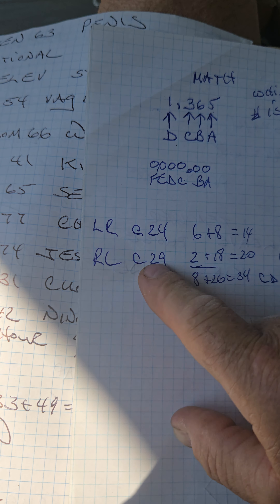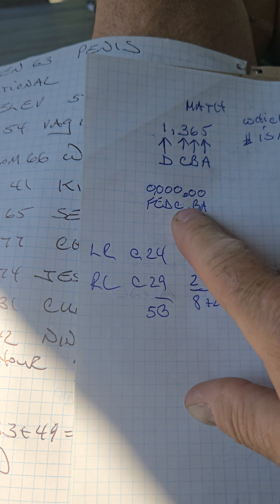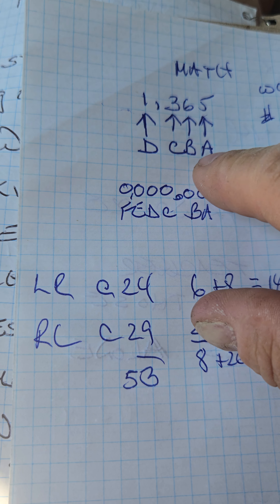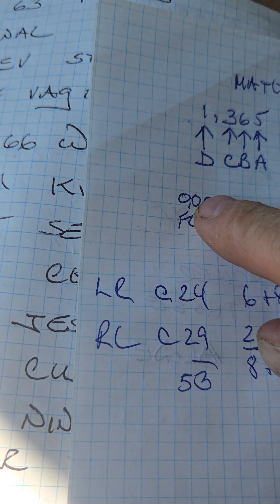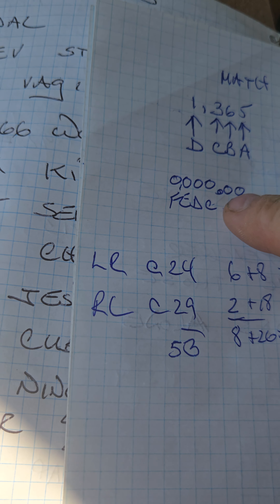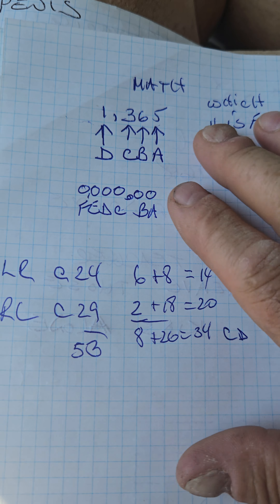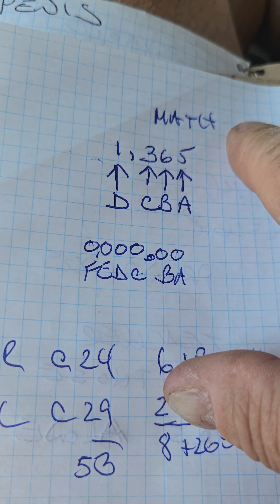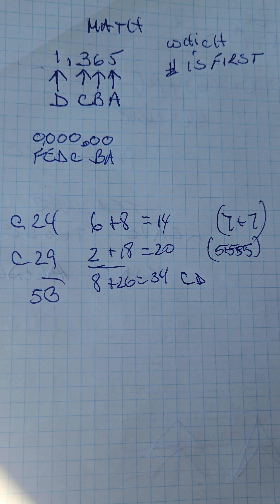MATH WISE COUNTING THE COUNTER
Right LEFT RIGHT 62  LEFT 43 UP 37 ONE UP TWO  HIP HIP HIP 987 24
.HUP ONE HUT OME HUT 49 TWO 58 .
 43+62=105÷3=35. 3.5
6 2
15
5775 MARS ELECTEIC/Electric COMPANY. E L C . T R I O. M . P A N Y..Simgle Letters L. T.R.i.O .M .P.A.N Y. M 1000